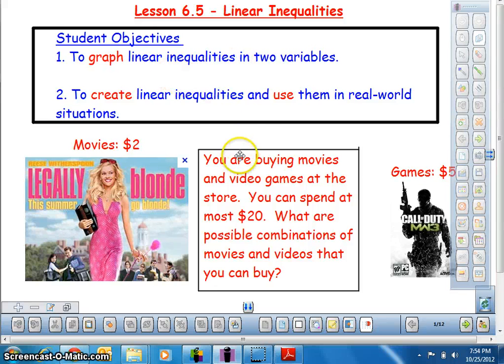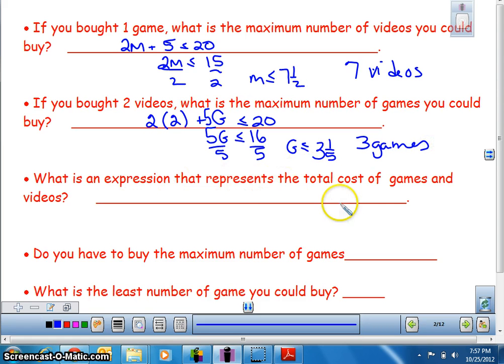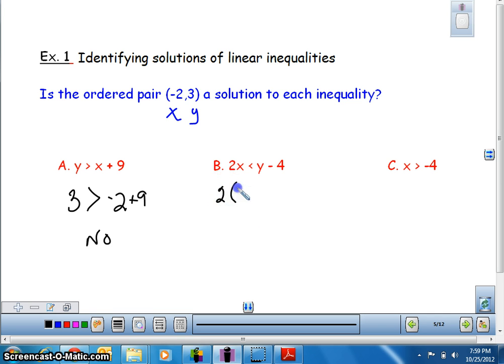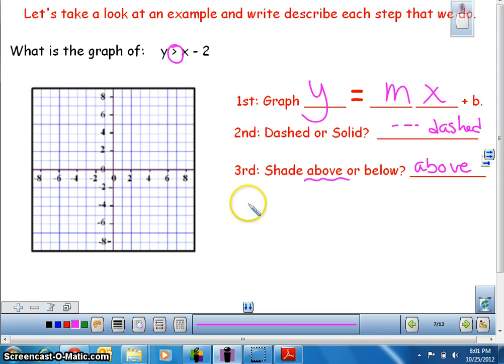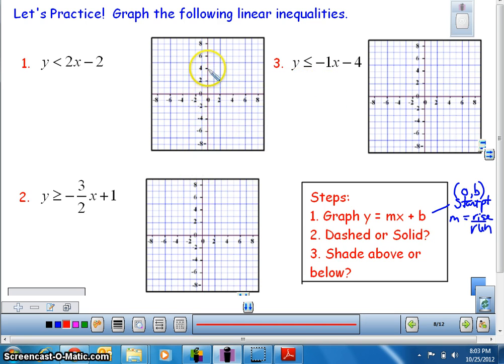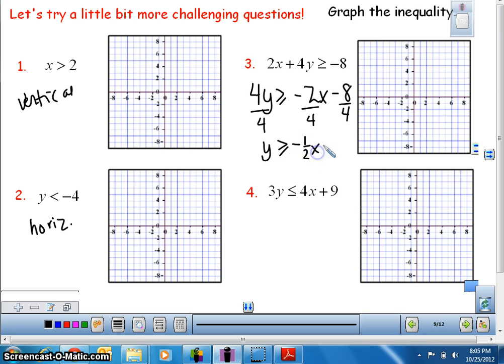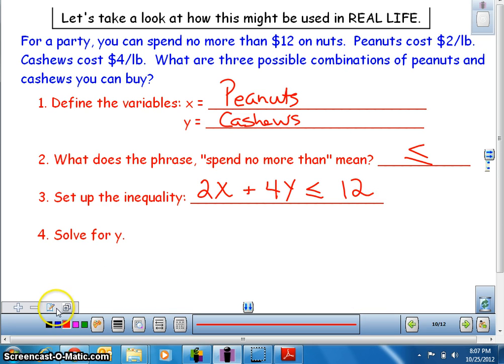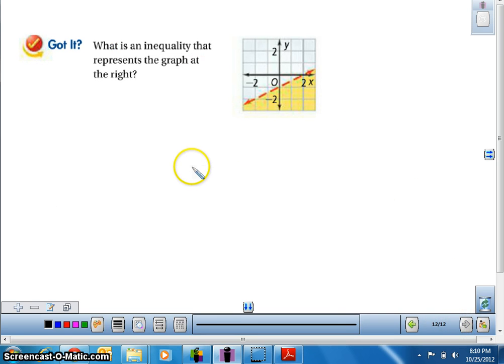alg 6 5 linear inequalities